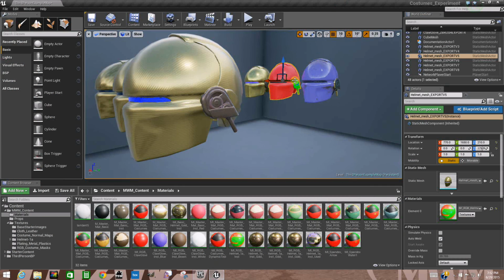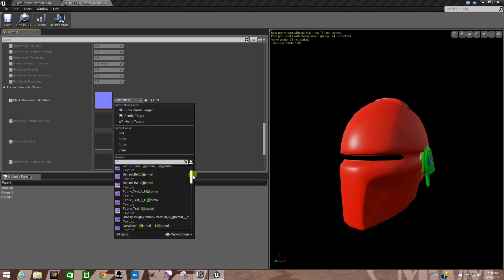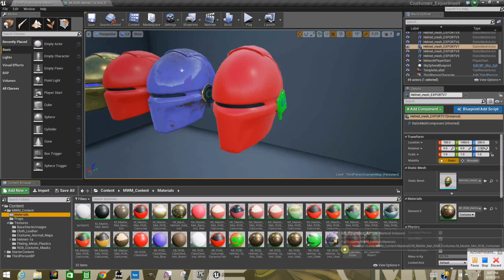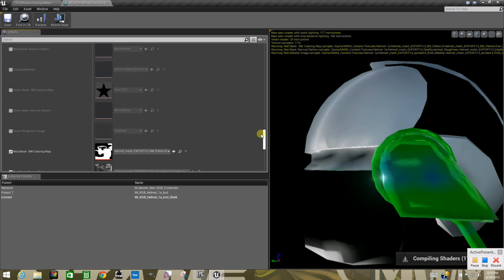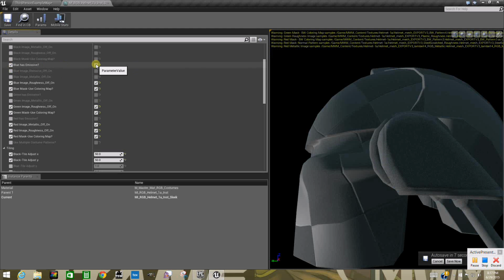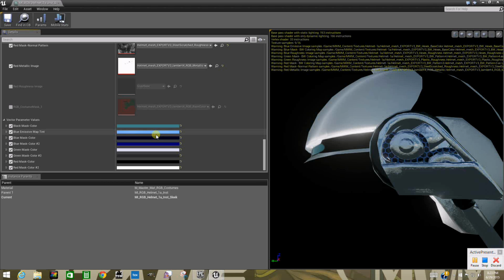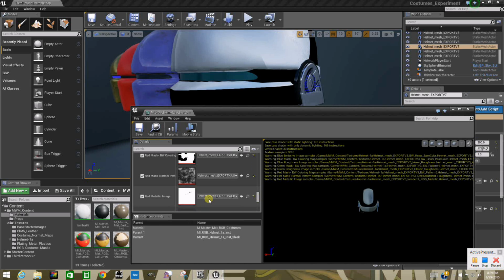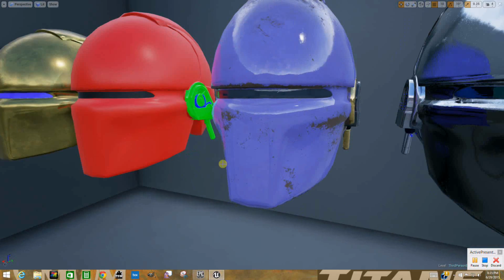CoT Developer's Workshop: Creation of Helmet RGB Material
BobMC gives a complementary live demonstration of part of the creation process of a helmet in the upcoming superhero MMO City of Titans.

Made as part of an update covering the entire creation process, which can be found on our website, cityoftitans.com.